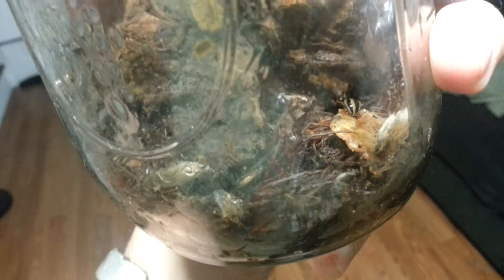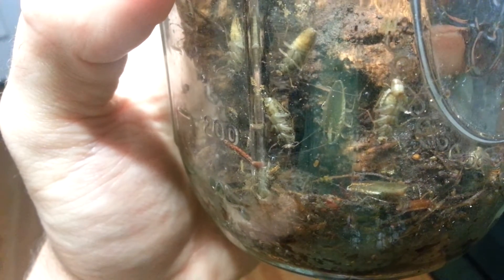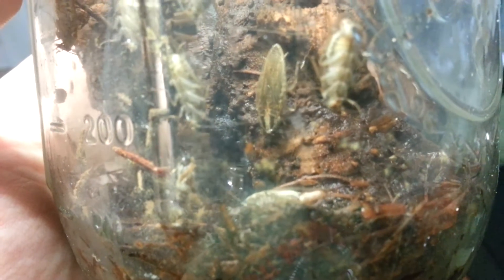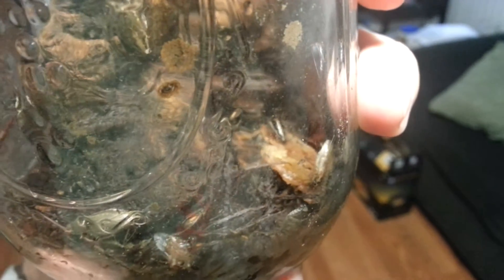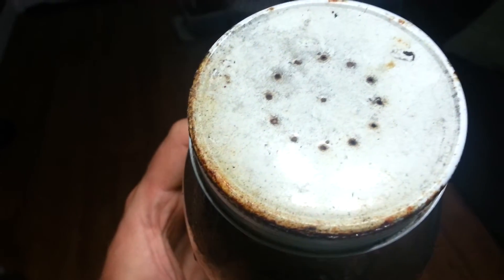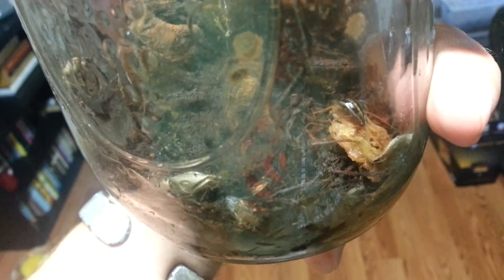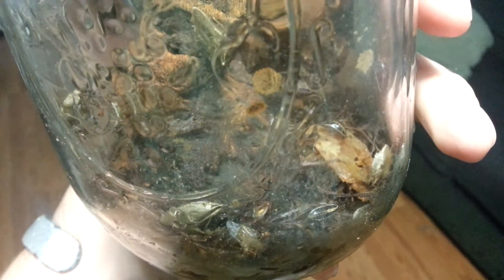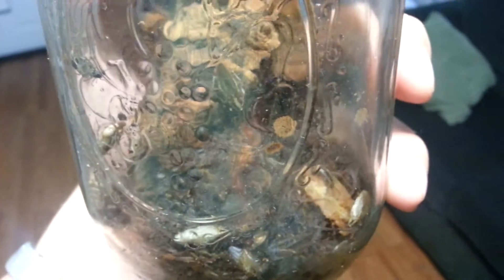Blattella asahinai The Asian Field Roach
This is a German cockroach lookalike, Blattella asahinai. They are the Asian Field Roach, a recent invader to the southern US but it's a beneficial species that eats the eggs of cotton pests.